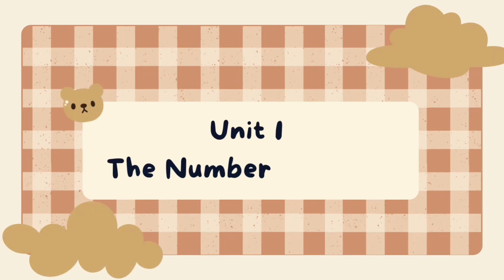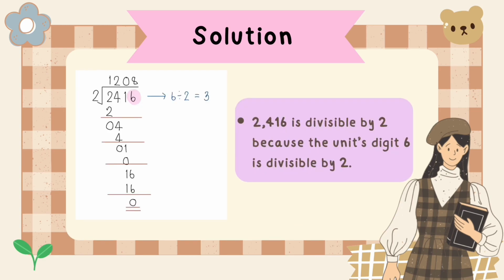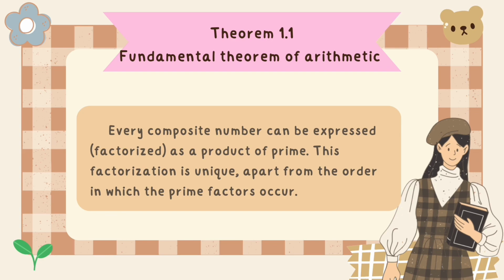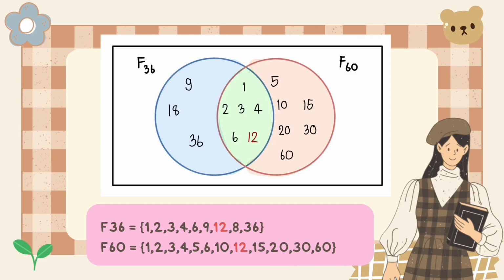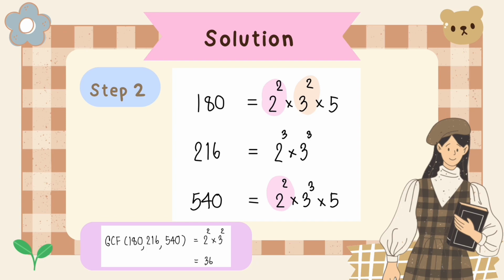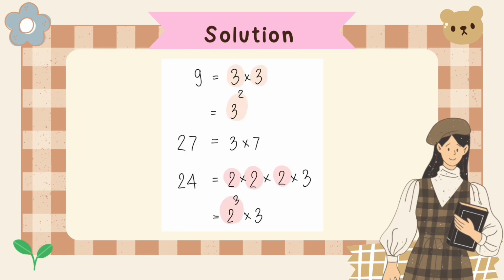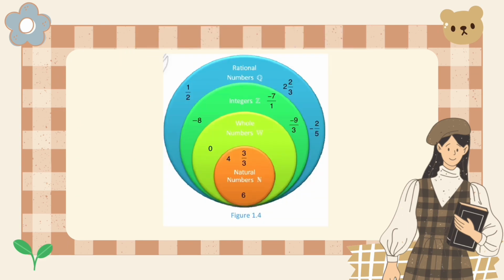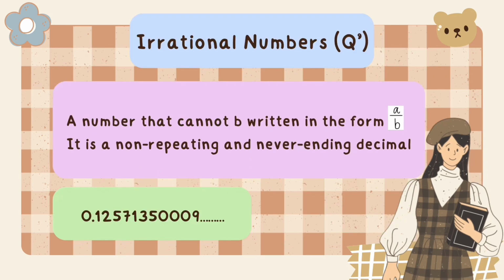The Number System